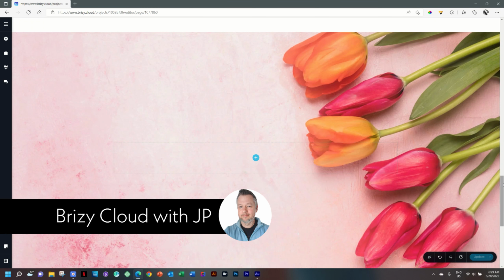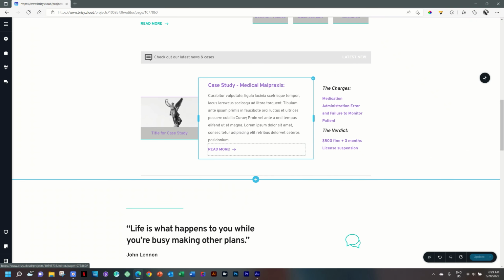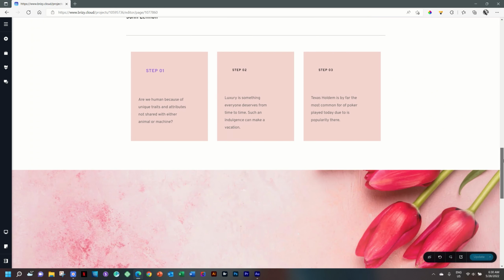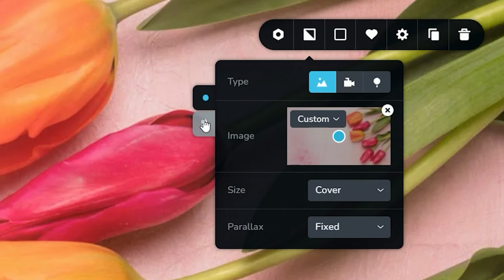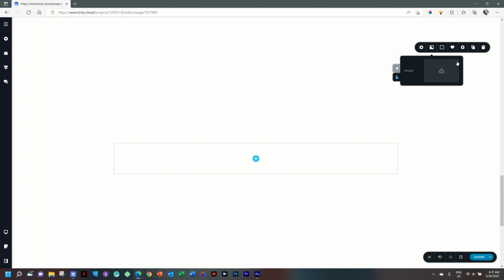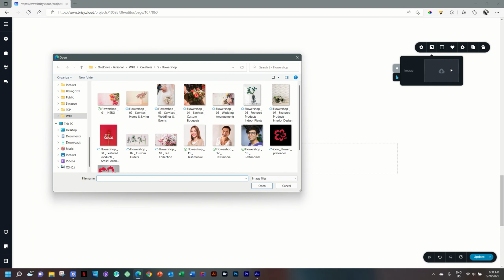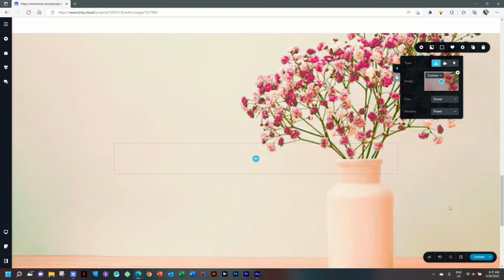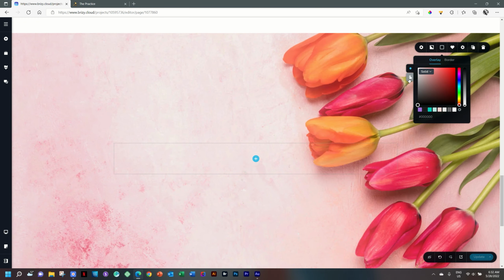Hover | Brizy Cloud 2022, Starter Kit 32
Apply hover effects on selected items for visitor engagement.